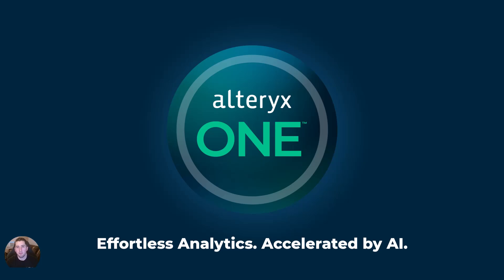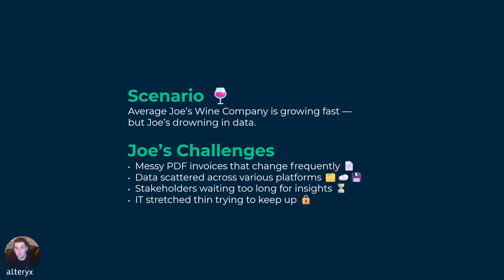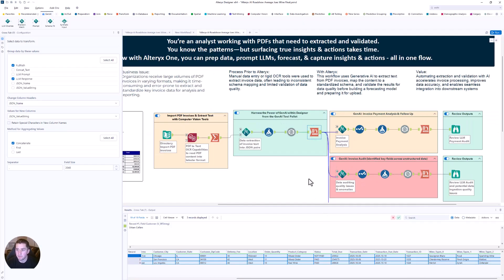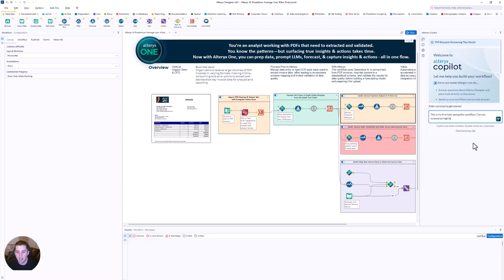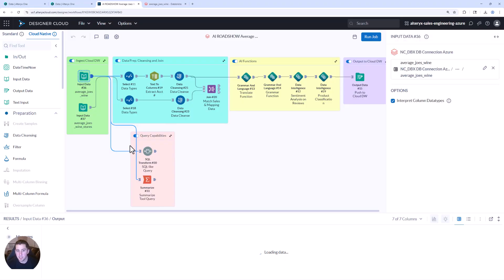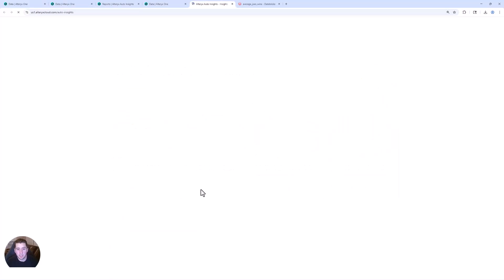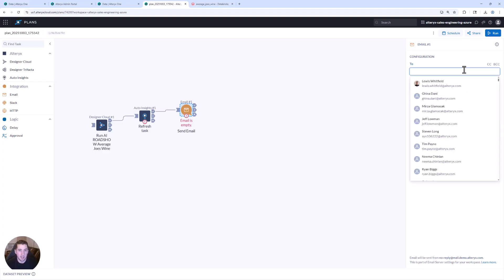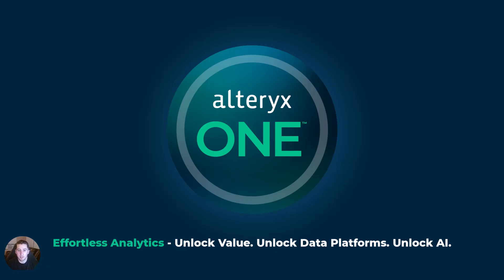Alteryx One Demo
Join us for a fast-paced demo of Alteryx One: Effortless Analytics, Accelerated by AI.

See how Average Joe’s Wine Company turns data chaos into clarity using AI-powered workflows, Databricks livequery, and Auto Insights storytelling.
From messy PDFs to governed automation, discover how Alteryx One makes analytics effortless for everyone.

00:00 Opener
00:35 The Alteryx Strategy
01:35 A Fictional Use Case (Average Joes)
03:07 Demo (Extract Invoices)
03:57 Demo (GenAI Tools for Unstructured Data)
04:39 Demo (GenAI Tools Identifying Payment)
05:15 Demo (GenAI Tools Auditing Data)
05:43 Demo (GenAI Tools Automated Schema Mapping)
06:32 Demo (Alteryx Copilot)
08:23 Demo (Web Experience & LiveQuery)
09:34 Demo (AI Functions)
11:06 Demo (Automated Insights
12:58 Demo (Automation Plans)
13:50 Demo (Governance & Administration)
14:32 Recap